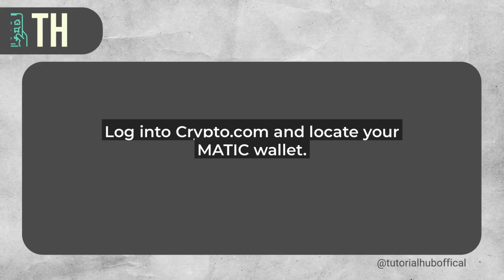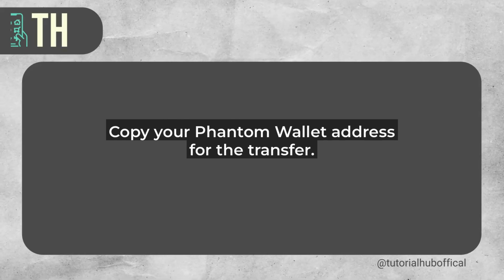How To Send Matic From Crypto com To Phantom Wallet 2025